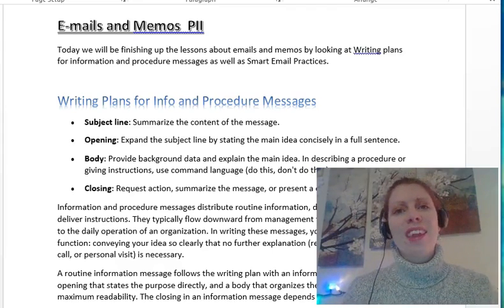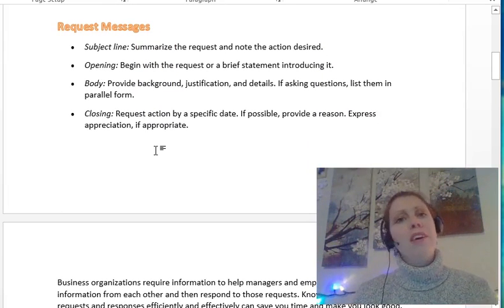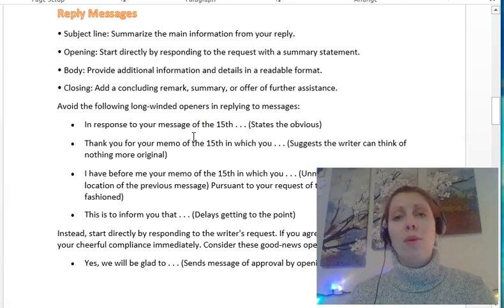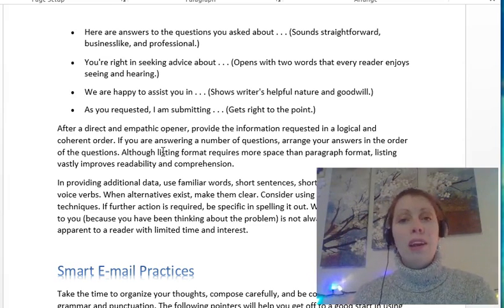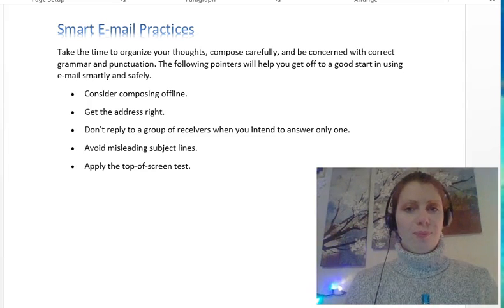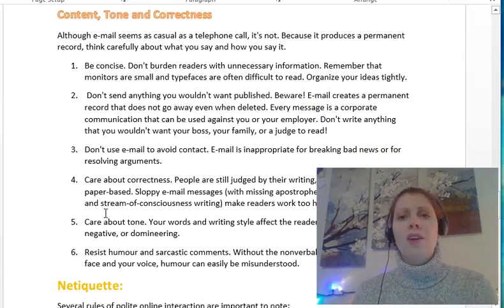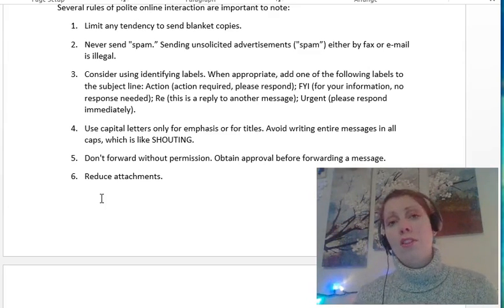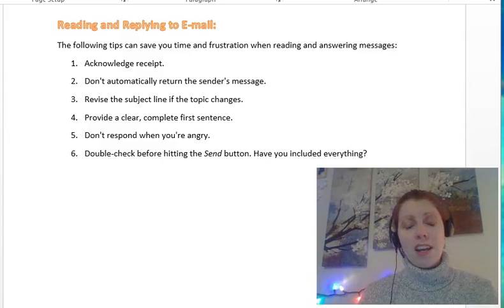EmailsnMemosV2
Writing Plans- information and procedure messages, Smart E-mail Practices